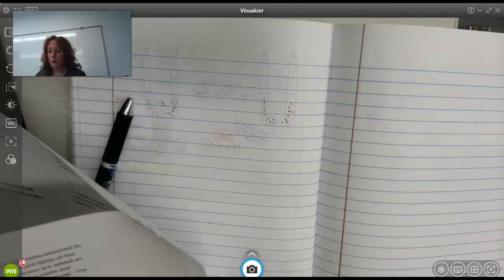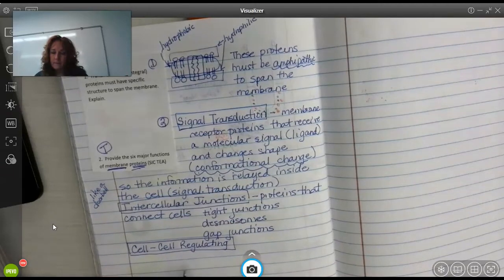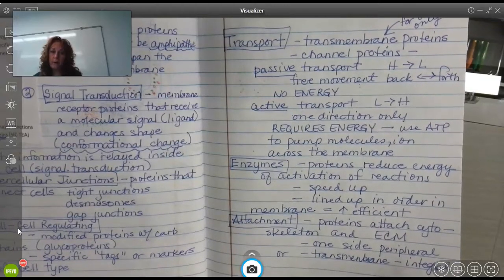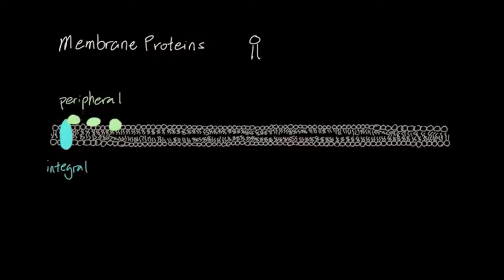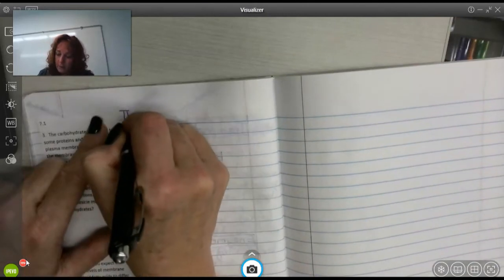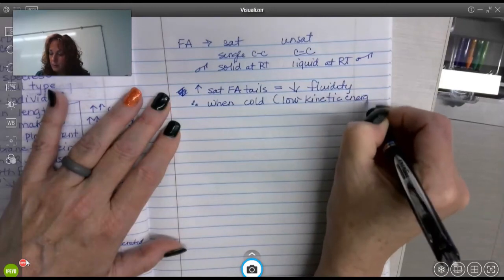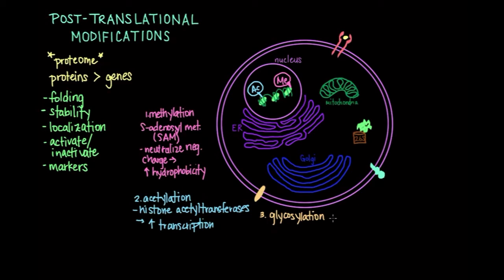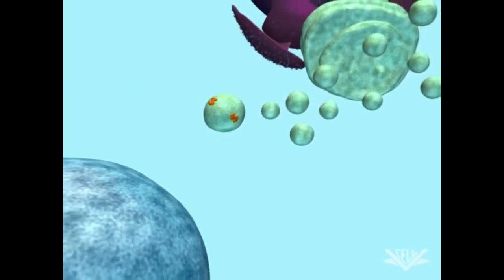7 1 notes MM